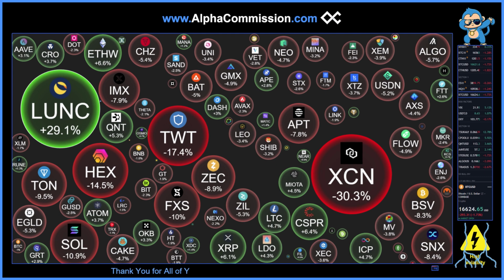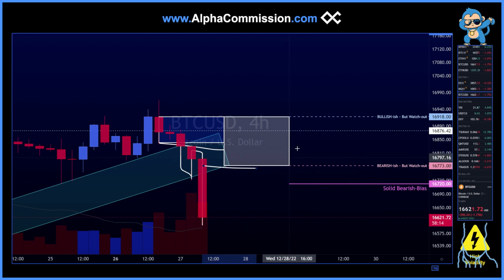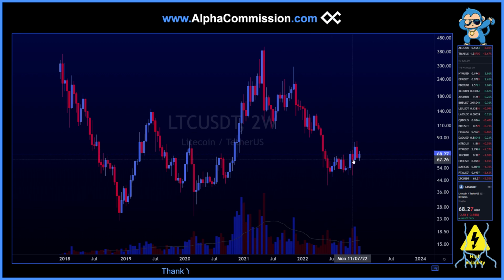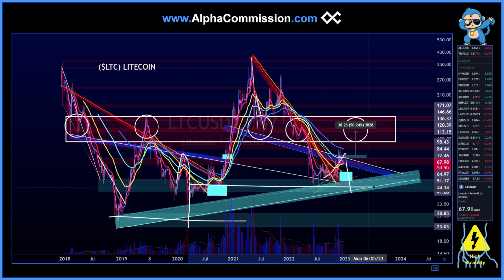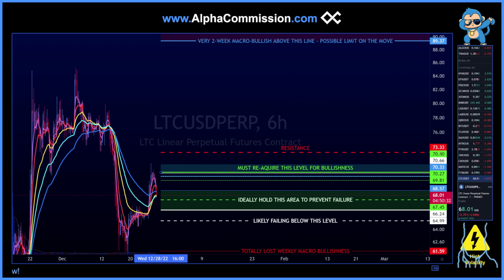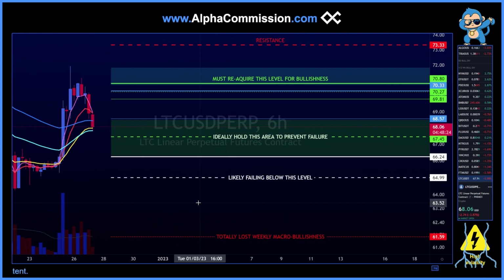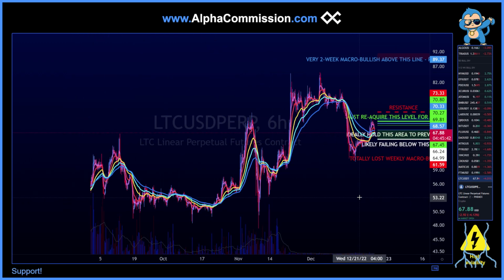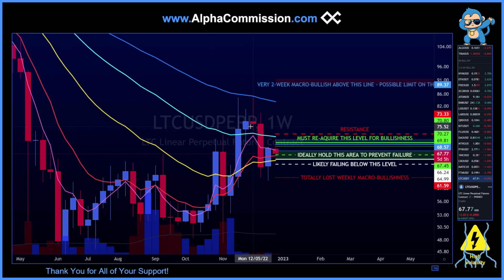Bitcoin Update + $LTC (LITECOIN) Crypto Chart Review -- FULL Technical-Analysis / Price-Analysis